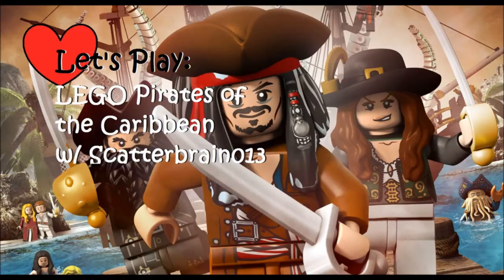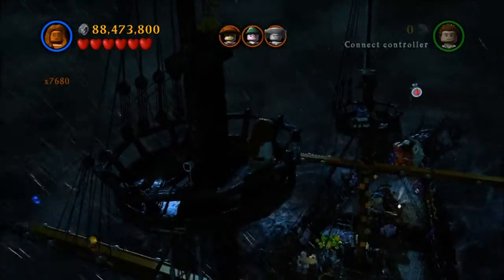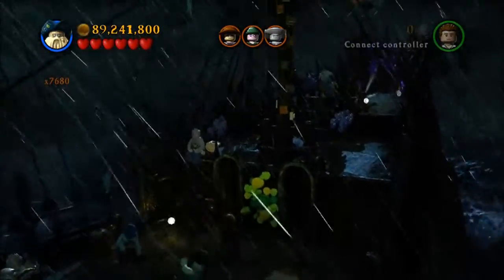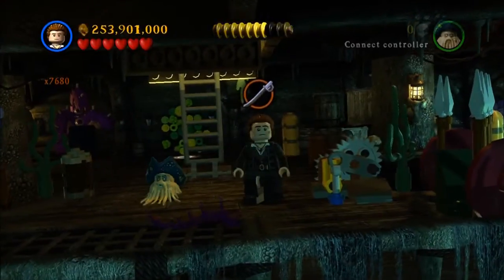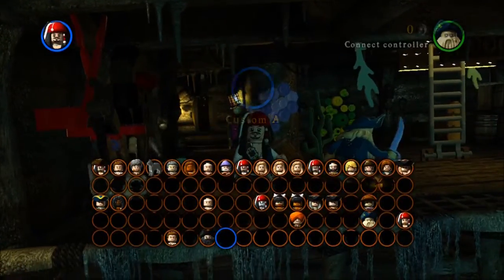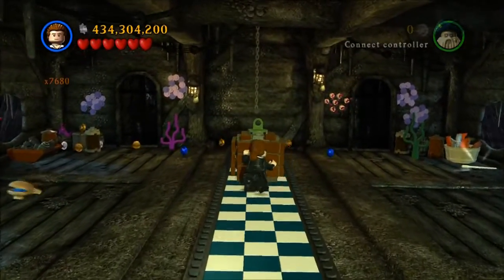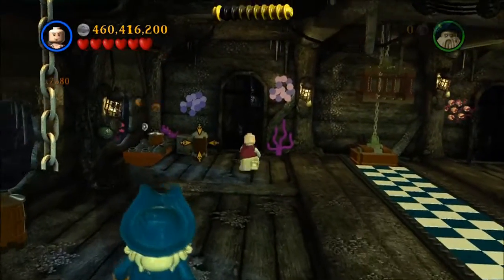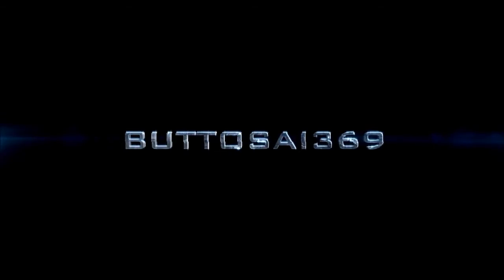"The Dutchman's Secret" bottle locations for LEGO Pirates of the Caribbean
I hope this guide helps you all out a lot.